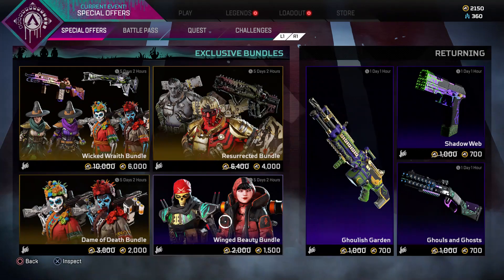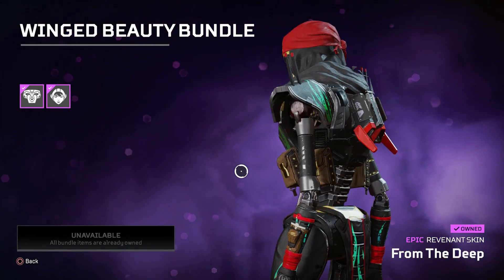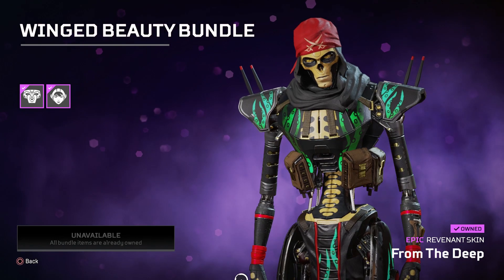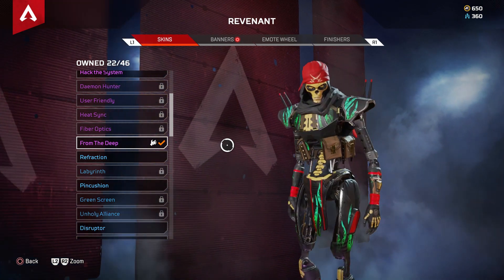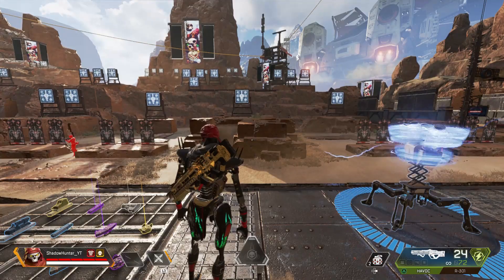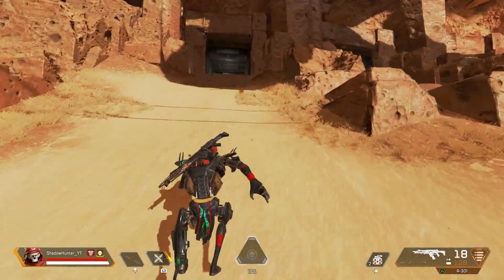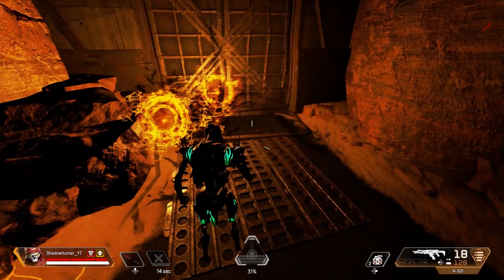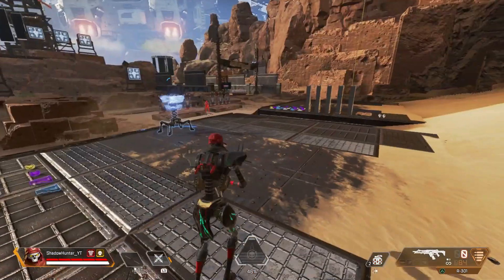*NEW* Revenant From The Deep Skin - Apex Legends Revenant Halloween Skin Apex Halloween Event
In this video I am going to talk about the new revenant from the deep skin. The new revenant from the deep skin from the apex legends fight or fright event.

Best revenant from the deep  Skin Rating revenant SKINS | Best revenant Skins Apex Legends

Rating every revenant skin
revenant legendary skins
every revenant legendary skin
best revenant skins apex legends
apex legends best revenant

Apex Legends™ is a free-to-play battle royale game where legendary characters battle for glory, fame, and fortune on the fringes of the Frontier. Play for free now on Xbox One, PS4, and Origin for PC.

The gameplay of Legends fuses elements from a variety of video games, including Respawn's own Titanfall series, battle royale games, class-based shooters, and those with evolving narratives. Approximately sixty players are pitted against each other on an island in squads of three, with one player controlling where their squad lands. The squads then must scavenge for weapons and other resources to fight other squads, during which the play area gradually constricts in size until one squad remains, thus ending the match. The game also features care packages and the ability to revive your teammates within a certain amount of time. Communication with team members can be done through voice chat or through a ping system, allowing teammates to mark supplies, locations, and enemies with ease. The game features eight heroes to choose from (though two of them are locked by default), and features a microtransaction system for cosmetic items.